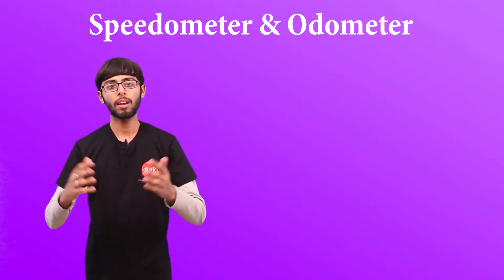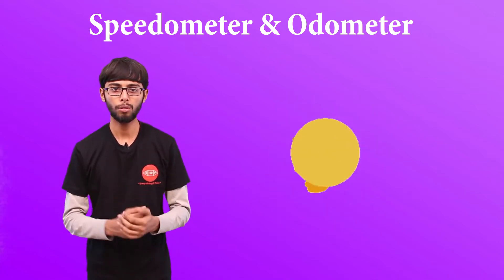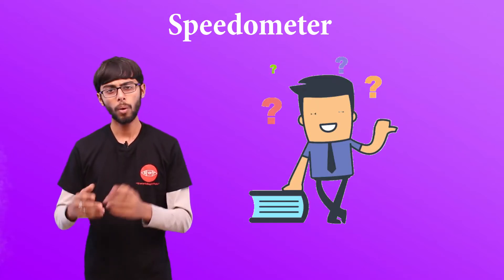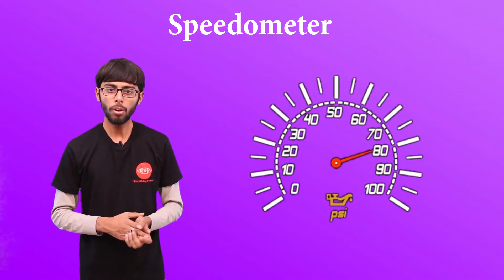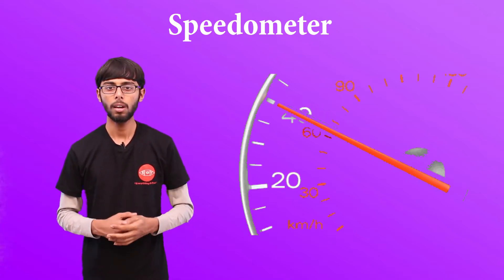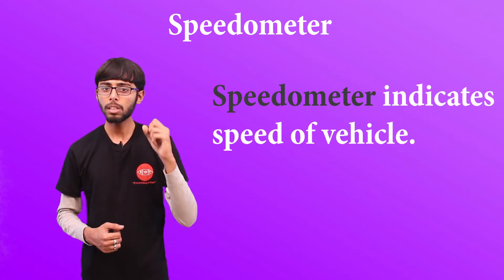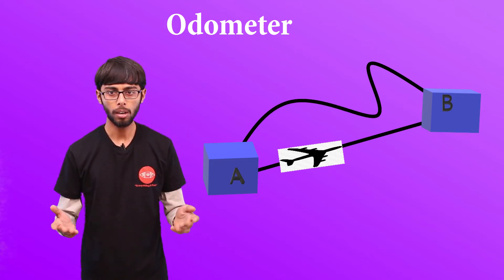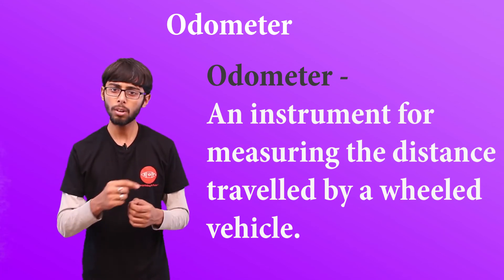Speedometer And Odometer | EOT Learning App